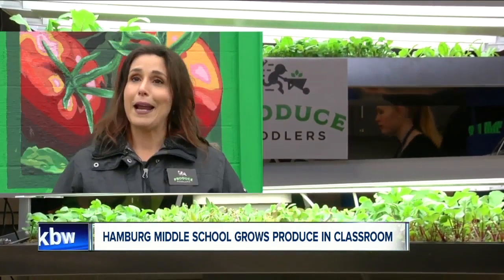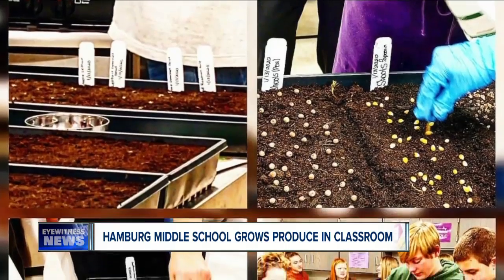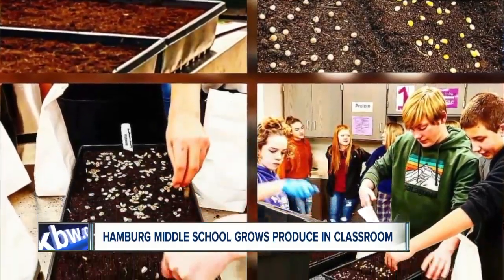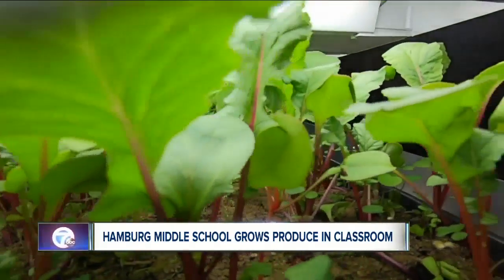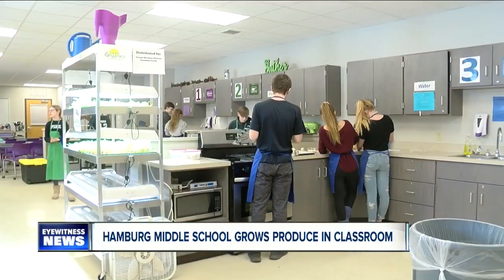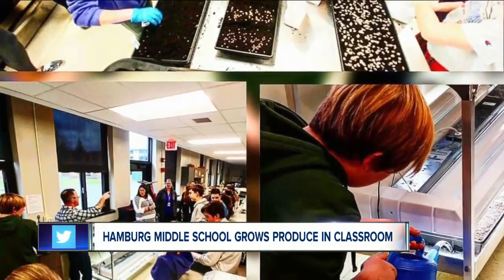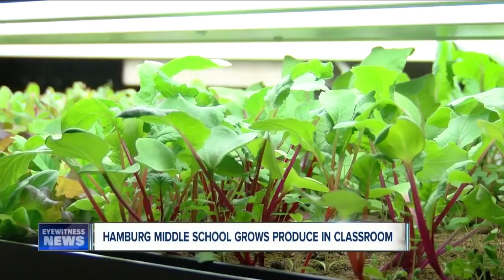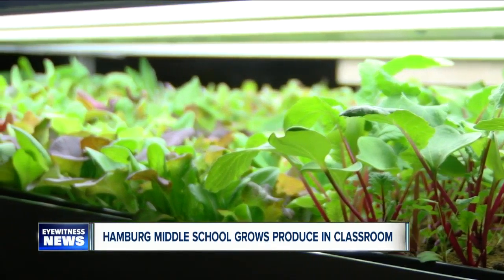Hamburg Middle School brings grow rack into its culinary classroom